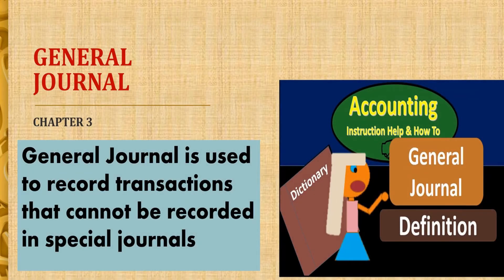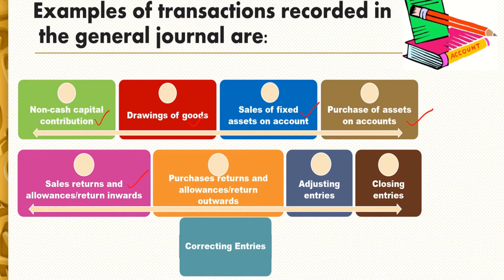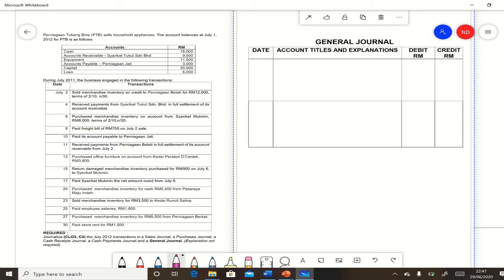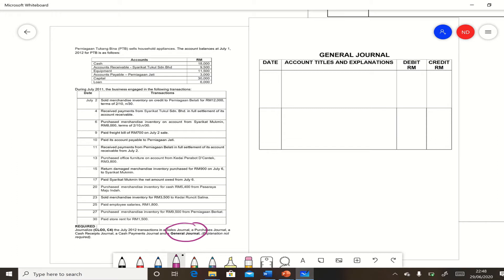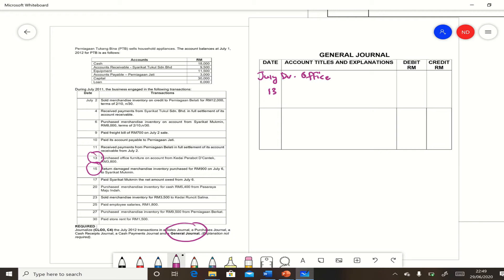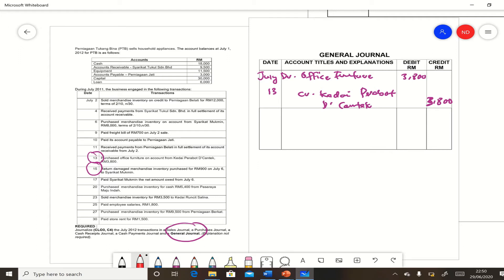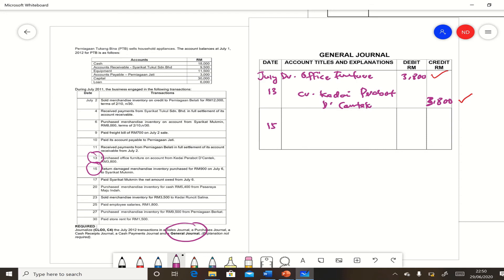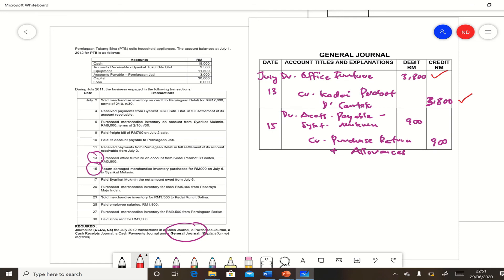ACCOUNTING CYCLE-GENERAL JOURNAL (CHAPTER 3-MATRICULATION AA015)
GENERAL JOURNAL-SUBTOPIC OF ACCOUNTING CYCLE